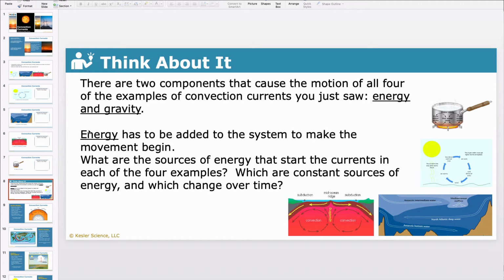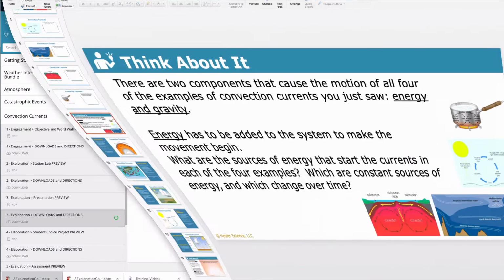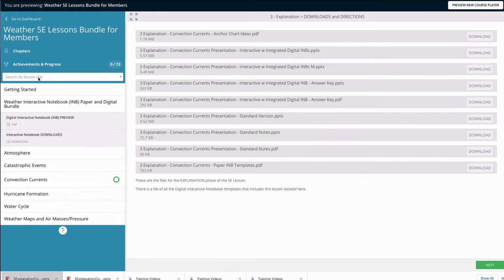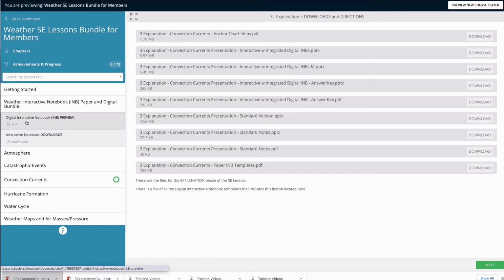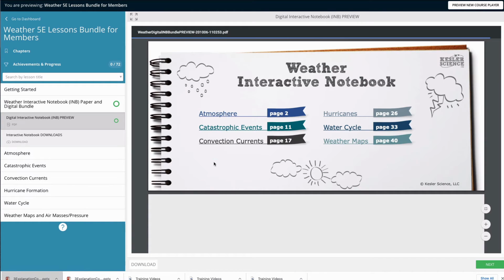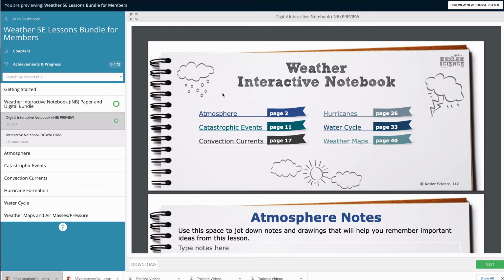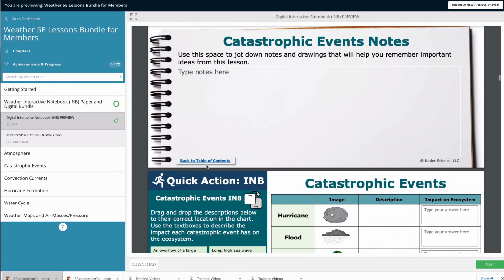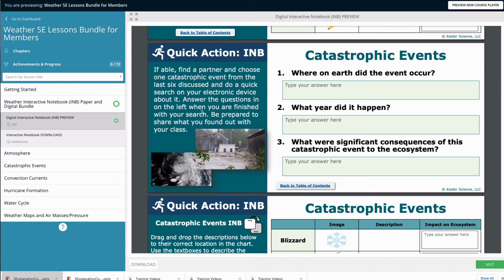Kesler Science 5E Lessons - How to Use the Standard Presentation & Digital INB's for Multi Platforms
Learn more about the Kesler Science Membership where you can access thousands of resources for teaching middle school science